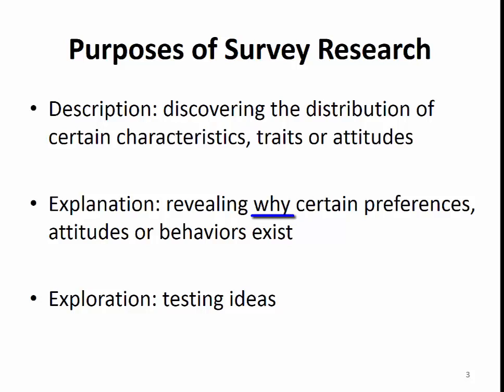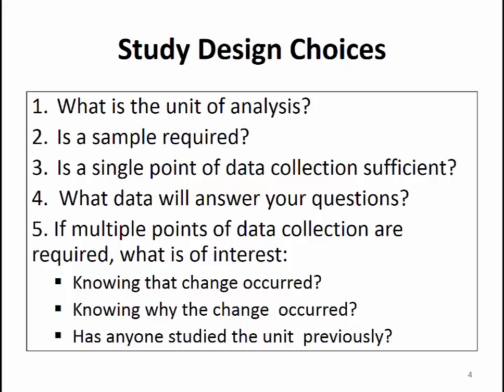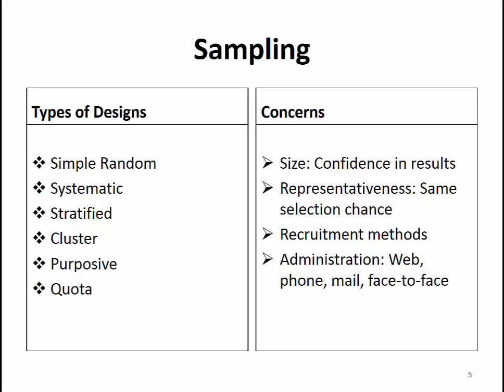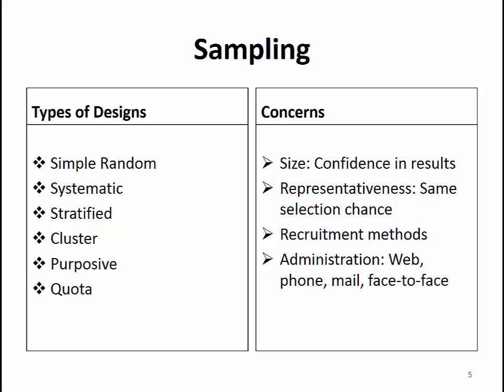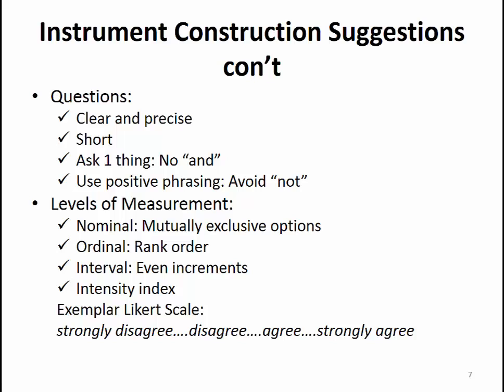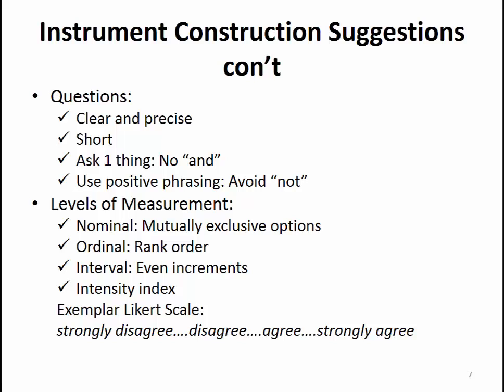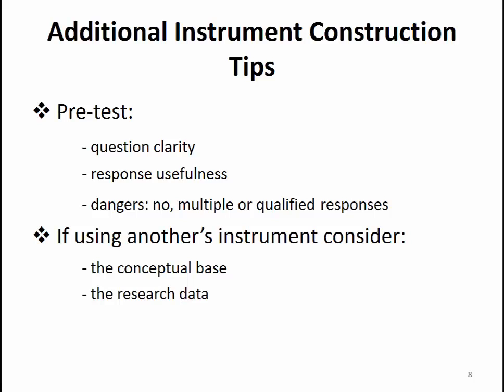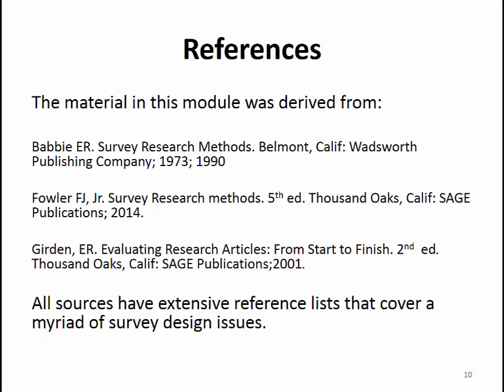Survey Design Basics